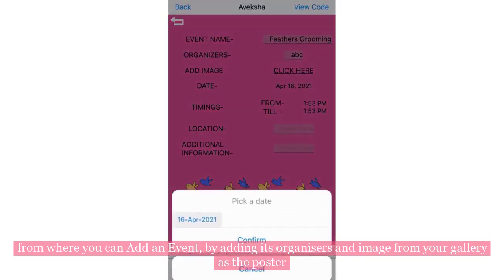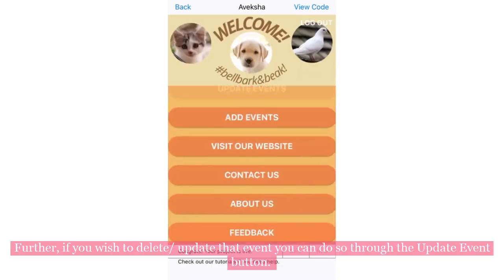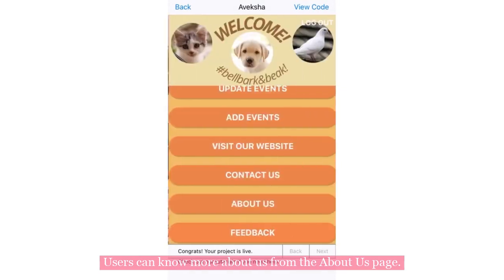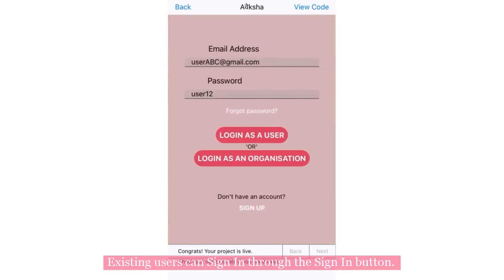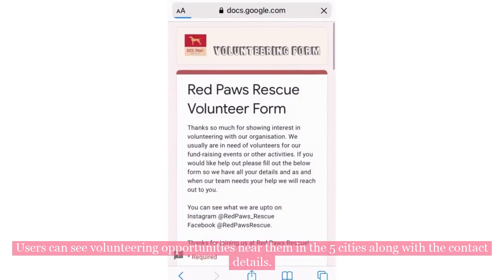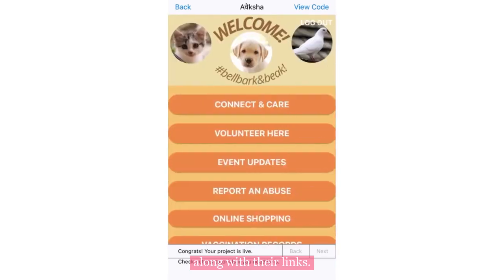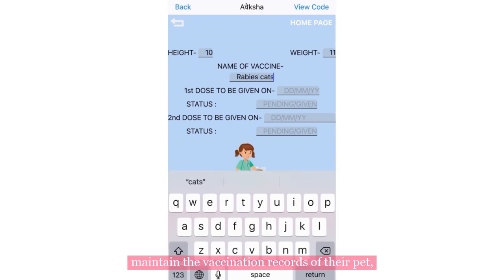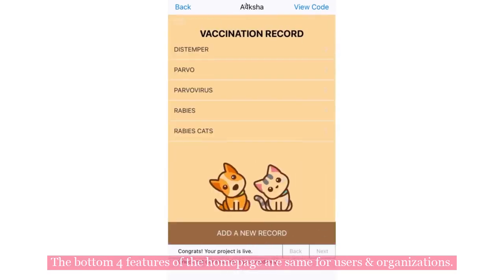Aवेksha | Demo Video | Team Zoophilous | Technovation Girls 2021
Greetings from Team Zoophilous!

We are pleased to share the official demo video of our app - Aवेksha with you all.  This video depicts our journey and explains the basic idea of our app. Working on this project brought us closer to animals and we also learned how to coexist with each other. 'Aवेksha' is a Sanskrit word that means 'care and concern' and we are glad to have increased this feeling for animals amongst the masses.
Aवेksha acts as an interface between users and the organizations providing holistic services for the well-being of dogs, cats, and birds.
We have provided users with city-specific lists of organizations providing the services mentioned below:
•Rescue wounded animals /get them treated from vets at a menial cost.
•Adopt pets.
•Reach out to organizations providing sterilization facilities.
•Avail pet pamper/grooming services.
•Explore an eclectic variety of accessories and supplies for pets.
•Experience animal-assisted therapy which helps in alleviating stress, rendering emotional support, reducing loneliness & anxiety.
•Maintain their pet’s vaccination records.
•Get details of nearby volunteering opportunities and events.
•A list of helpline numbers for reporting animal abuse.
Through Aवेksha, organizations can list details of their events and seminars, which the users will be able to view.

Amity International School, Sector 44, Noida, India.

We would also like to thank all the people who have supported us in this journey, and Technovation Global for giving us this opportunity!